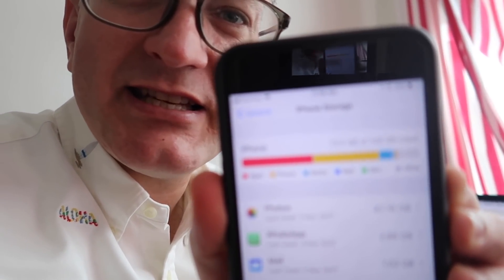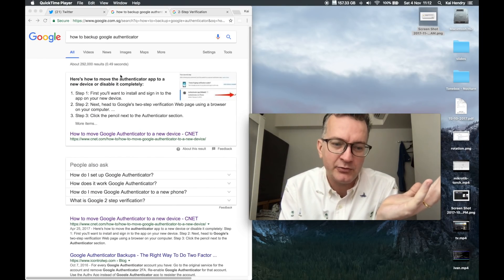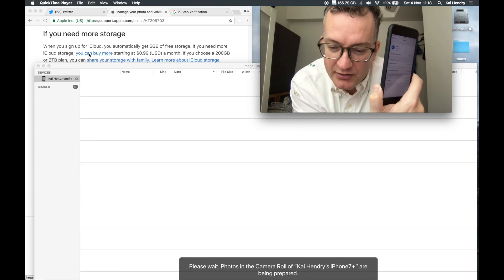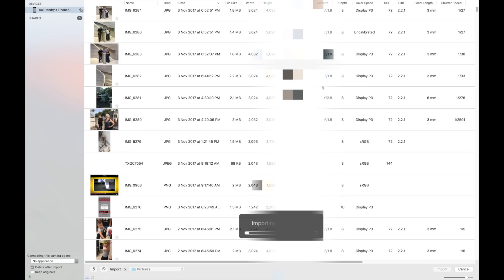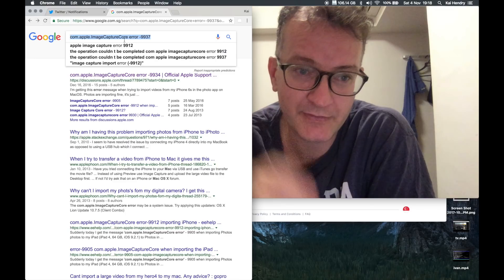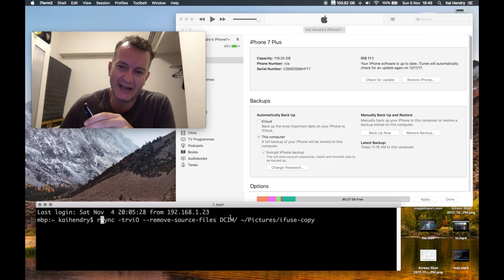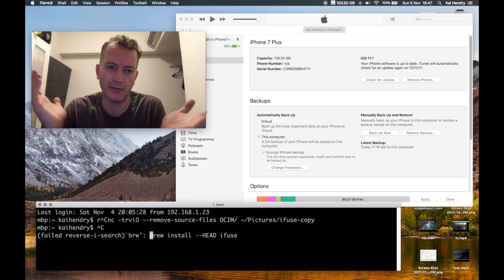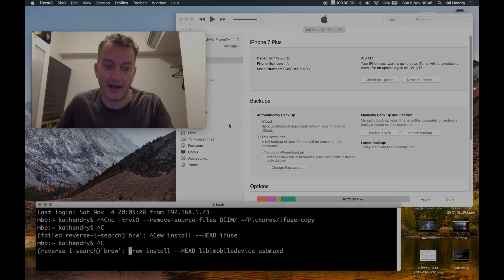iPhoneX 2FA upgrade nightmare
Got the new iPhoneX but not my 2FA setup. :( Itunes "Encrypt iPhone backup" didn't work, neither did the new IOS11 transfer flow.

Probably going to painstakingly migrate each 2FA account one by one to Authy. So far Facebook's weird "Code generator" setup flow has only cost me 10 minutes of confusion.